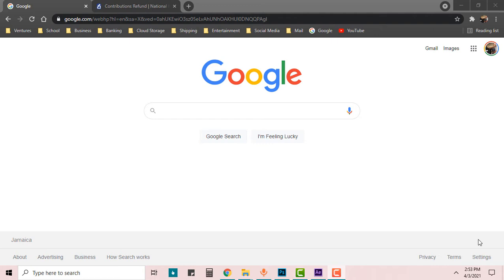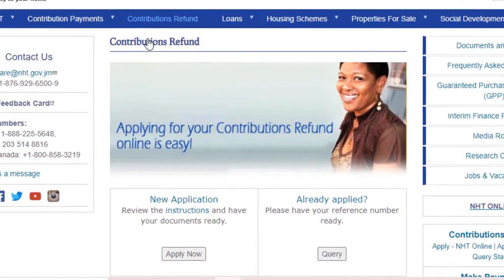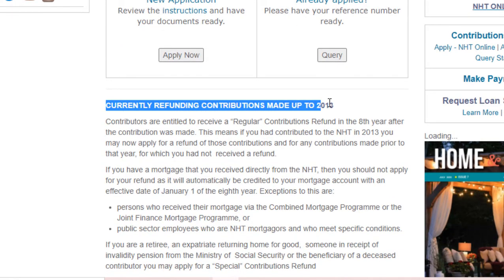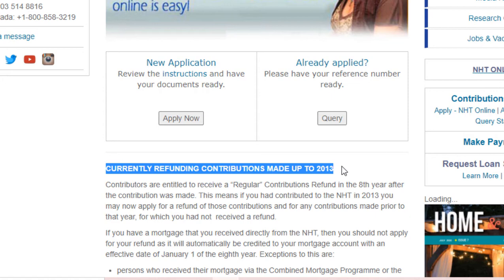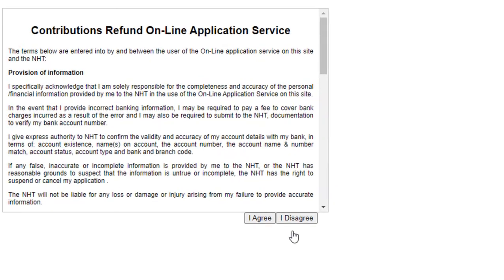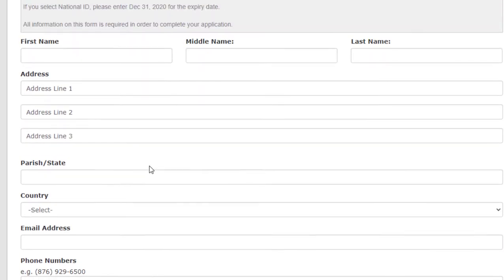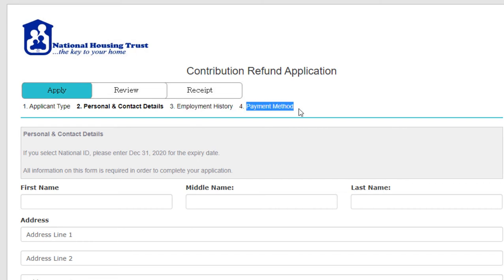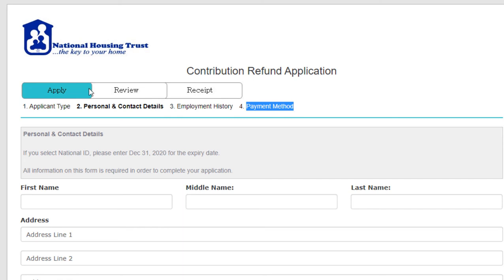How to apply for NHT Contribution Refund?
nht refund application
nht refund query
nht refund 2021

✴️INTRO:
 (Jamaican residents)
This tutorial will assist you in applying for your NHT Conbritution refund.. Please ensure that you watch the following steps.

2021| TLT STUDIO